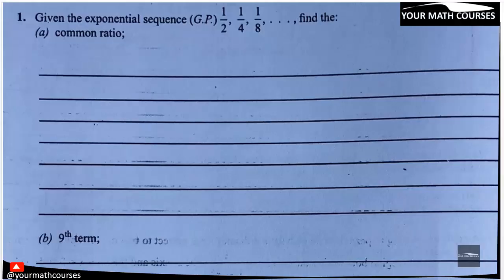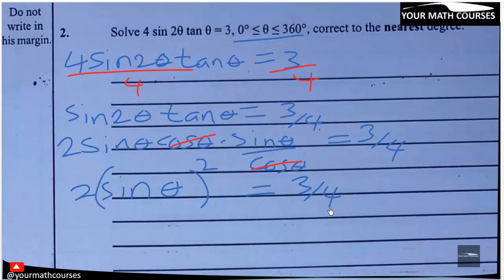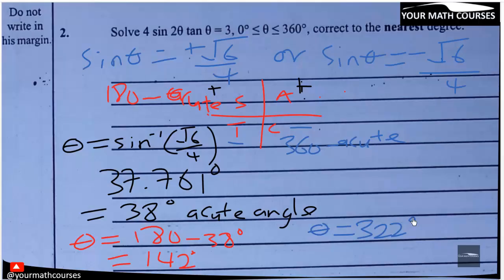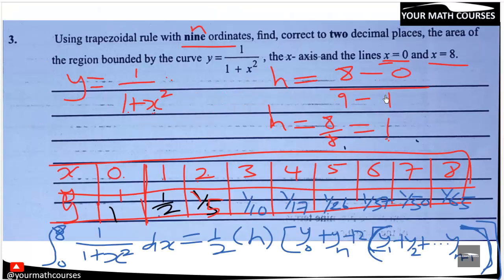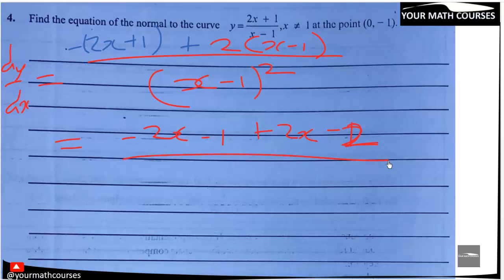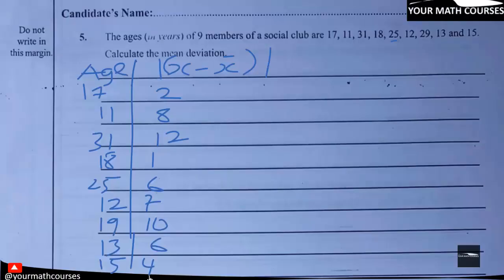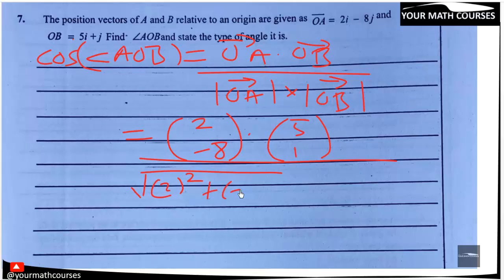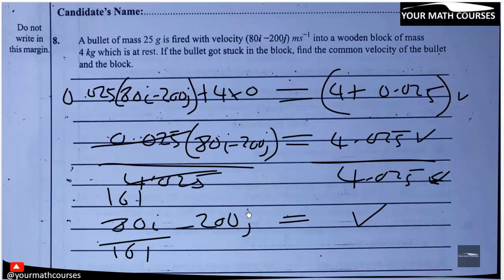WAEC WASSCE 2024 Elective Mathematics paper 2 Compulsory Questions-Ghana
All compulsory questions solved